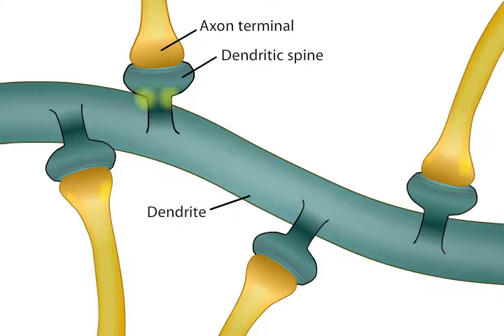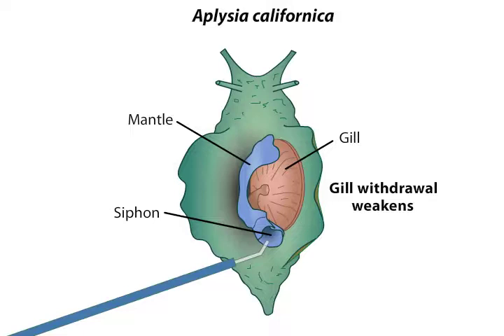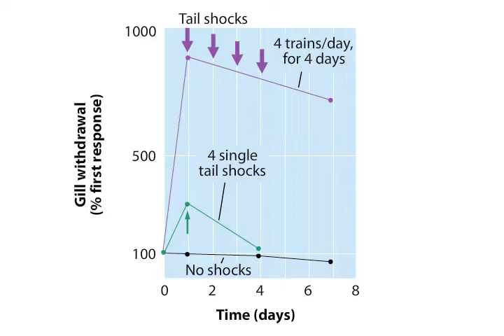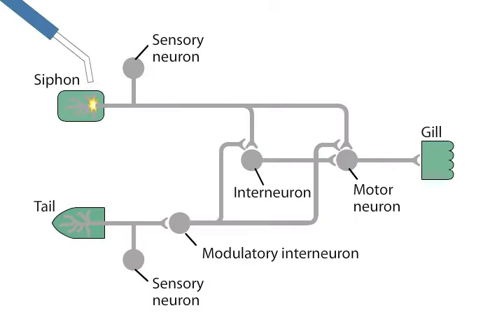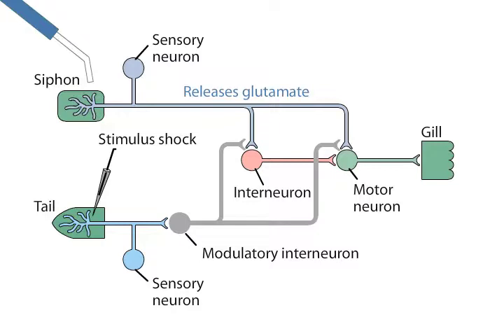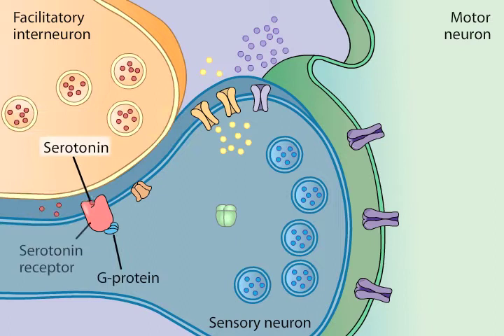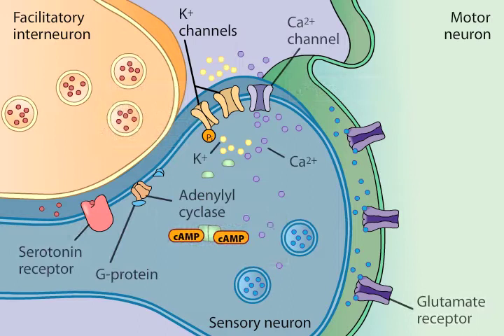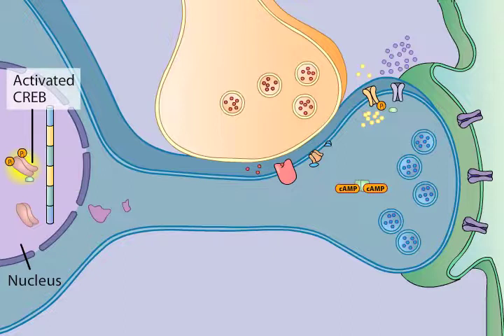Sensitization in Aplysia